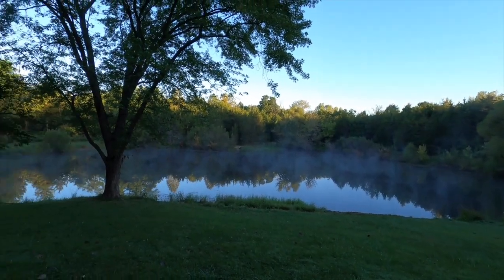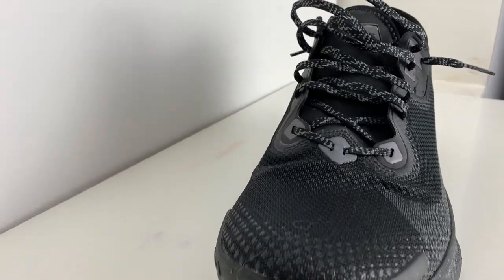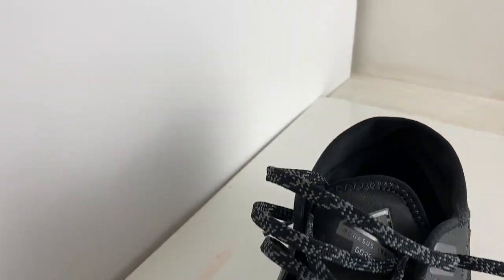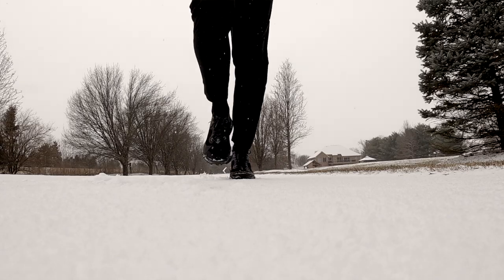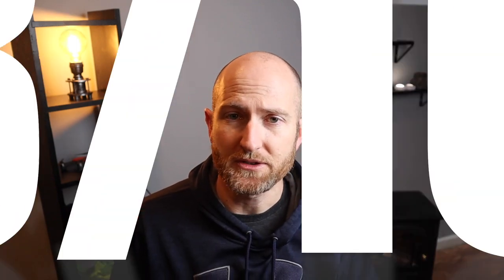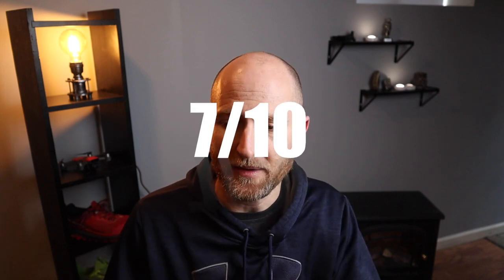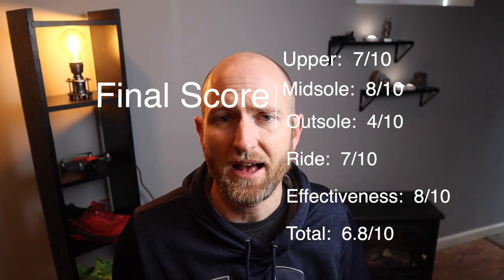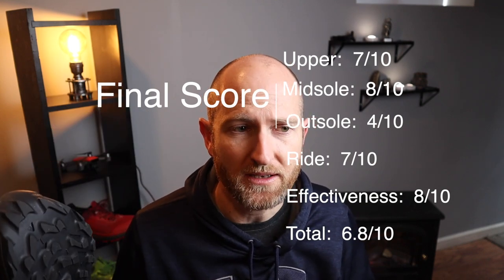Trail 2. NIKE, TIME TO TALK.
After 3 weeks of running, here is my full shoe review of the Nike Pegasus Trail 2 GTX!  This shoe was interesting and may be a good fit for some.  As for me, it didn't have enough grip and wasn't rugged enough to handle the technical, muddy trails that I frequent.  I expected better from such a big company like Nike.

Action Camera: GO PRO HERO 8 BLACK
My Studio Camera:
My favorite trail shoe: Altra Olympus 4.0
My favorite road shoe: Asics Novablast
Drone: DJI Mavic Air 2
Editing Platform: Apple Macbook Pro

Daniel "Ultra Dad" Allnutt
Middletown, Ohio 45044